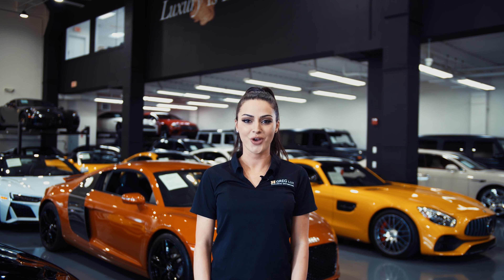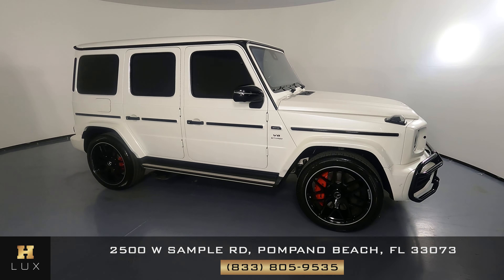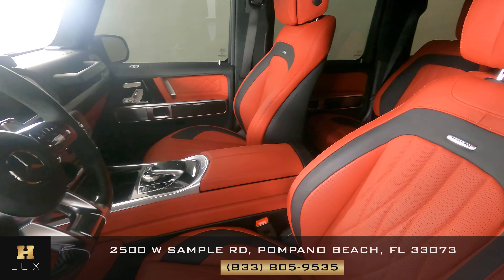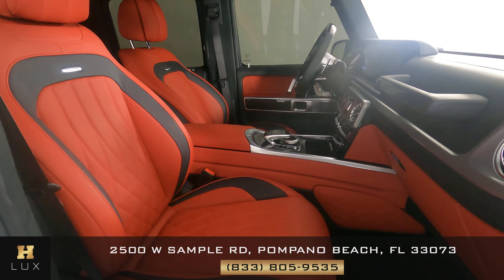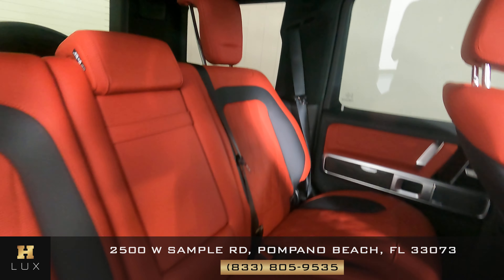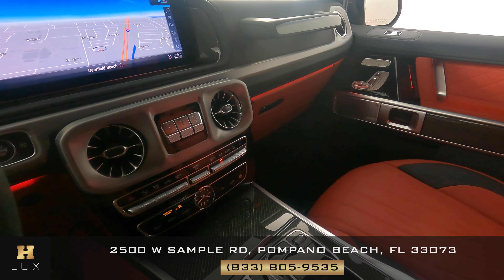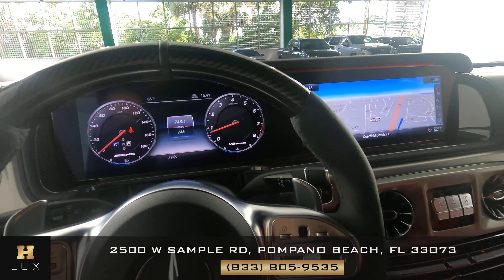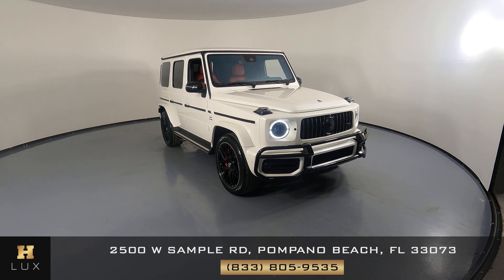2021 MERCEDES BENZ G63 AMG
W1NYC7HJ7MX366009